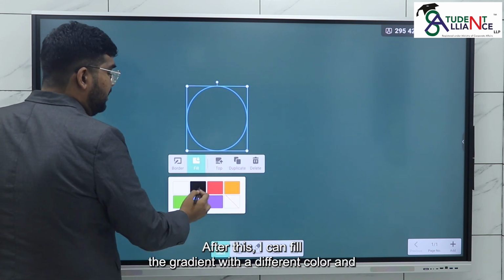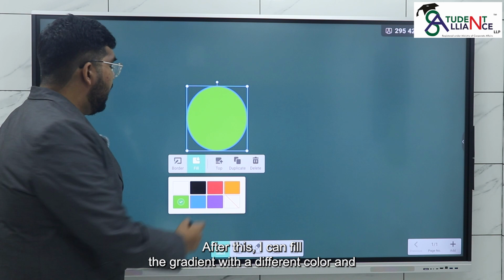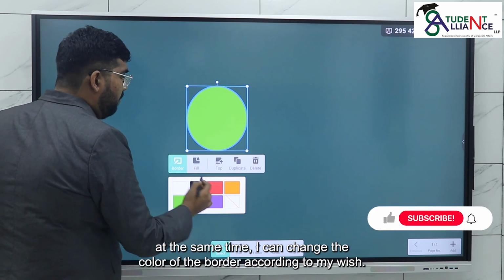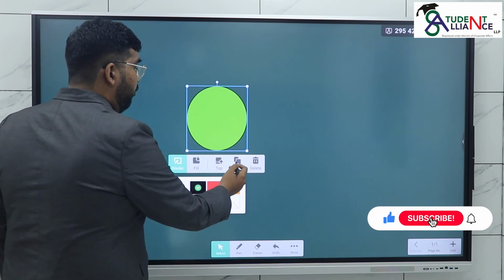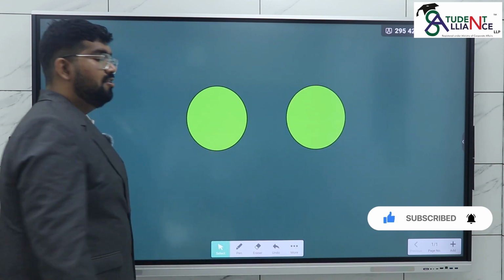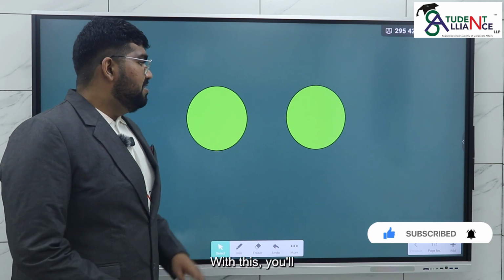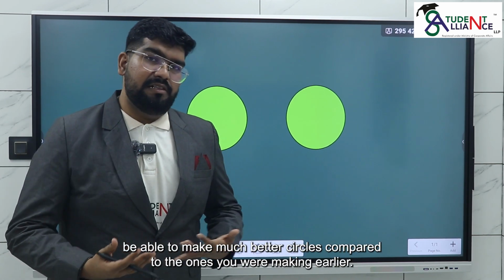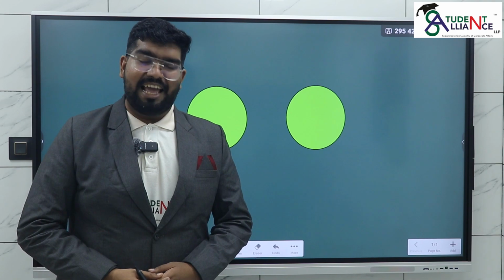SA-102 | "Unveiling Shape Feature Magic in Bytello Class on IFPD Panel | Explained"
❤️YOUTUBE DESCRIPTION❤️
Welcome to a captivating exploration of the shape feature in the Bytello Class on the IFPD Panel! 🌟🔥

In this video, we dive deep into the world of shape features, uncovering their magic and potential within the realm of the Bytello Class on the IFPD Panel. Join us as we provide a comprehensive explanation, step-by-step guide, and expert insights to help you master this innovative feature. Whether you're a novice or an advanced user, this video is your gateway to unleashing the full potential of the shape feature in the Bytello Class on the IFPD Panel.

Share your thoughts and questions in the comments below!